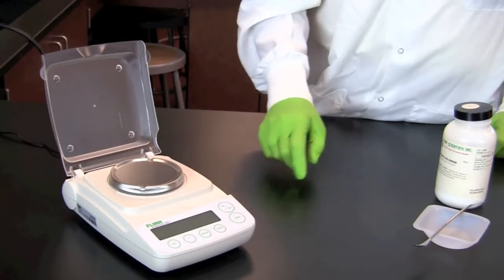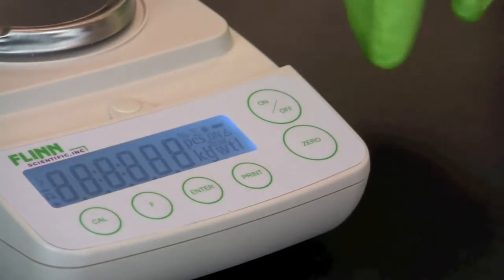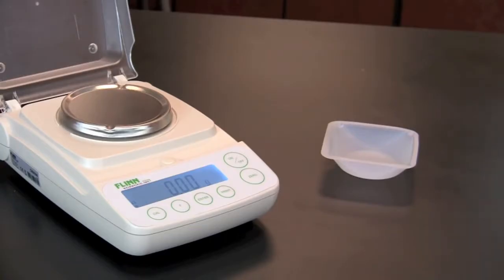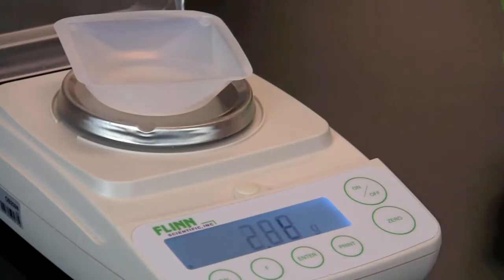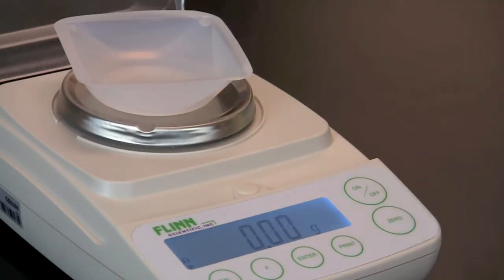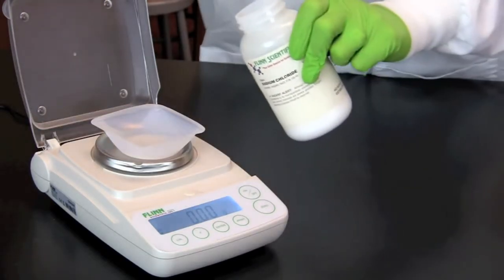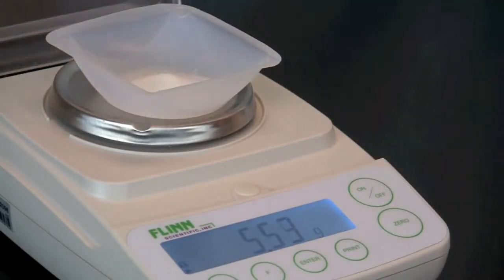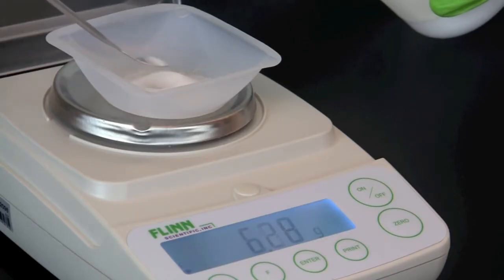How To Use An Electronic Balance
This video demonstrates the proper use of an electronic balance. This activity is included in Biotechnology: A Laboratory Skills Course, Bio-Rad Explorer's textbook.